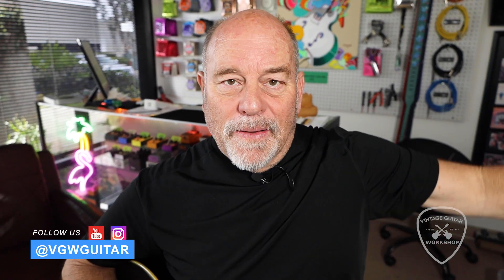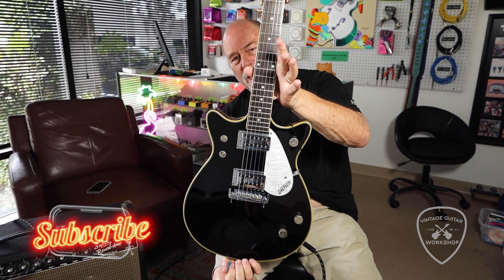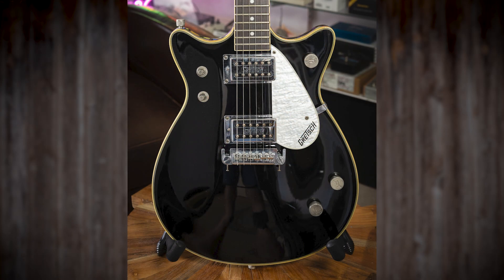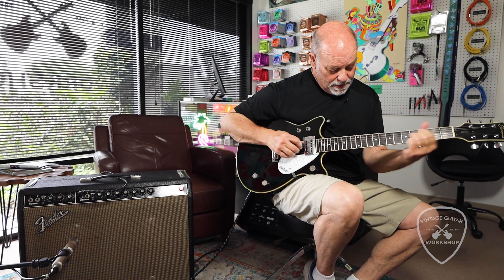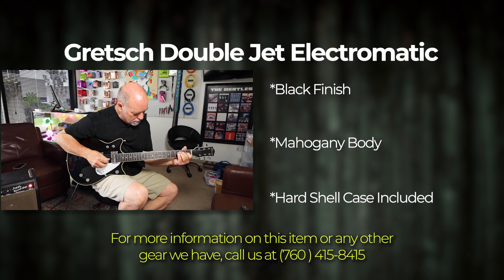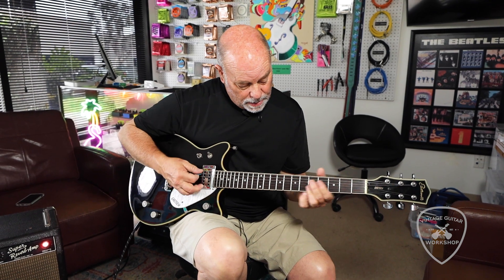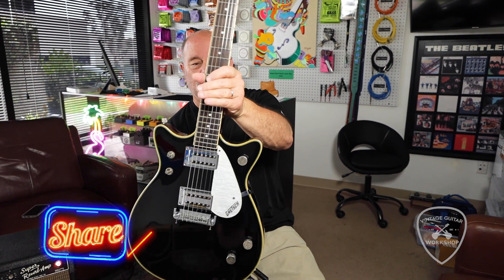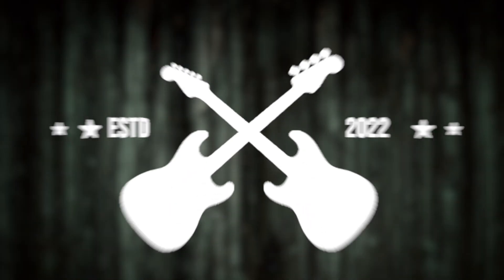Gretsch Double Jet Electromatic - VGW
SN - #219562
Here's a Gretsch Double Jet Electromatic that sounds and plays great!  If you're looking to get into the Gretsch scene, this is your baby!